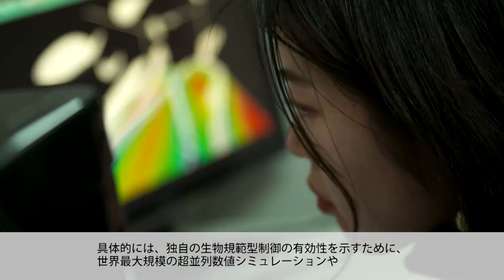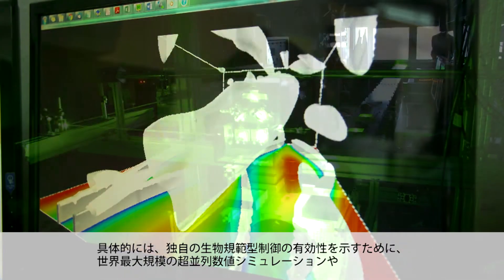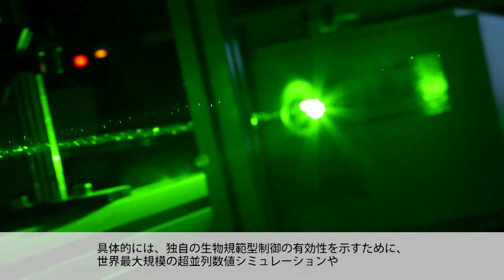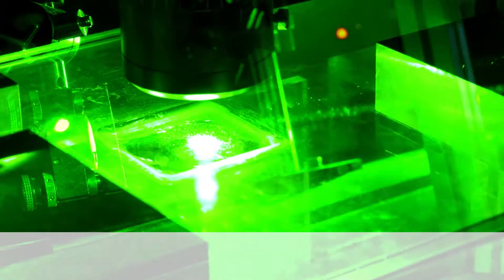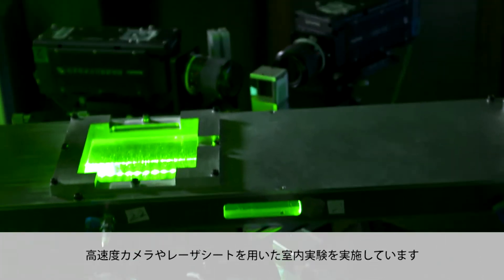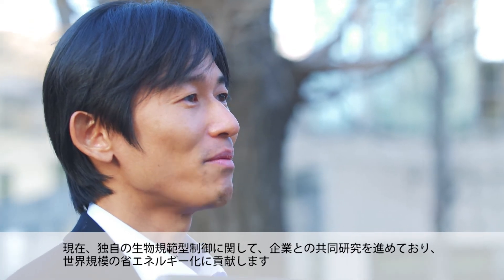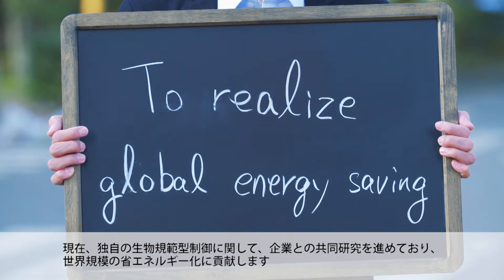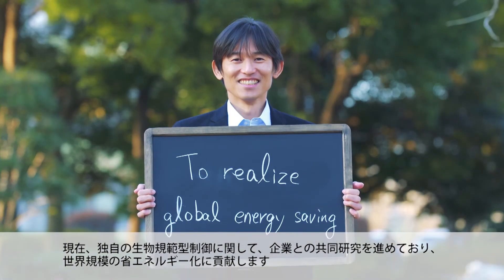東京農工大学 若手教員研究紹介映像（岩本薫）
東京農工大学の元テニュアトラック教員で，現在テニュア教員として本学で活躍している教員の研究紹介映像です．
工学研究院先端機械システム部門　岩本薫准教授